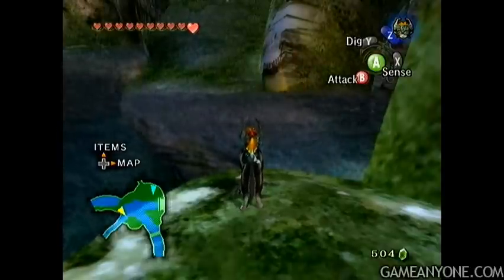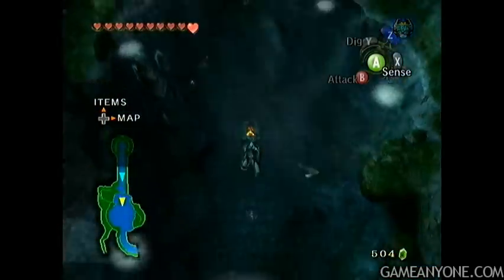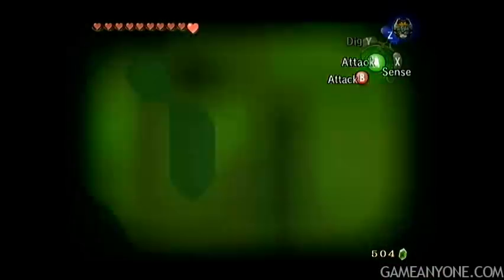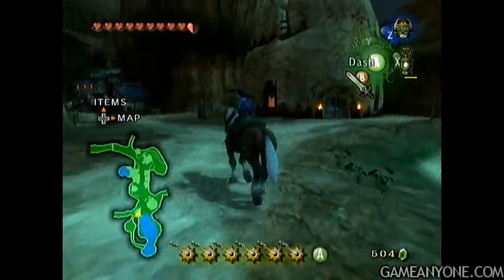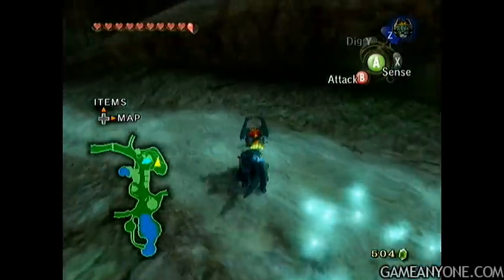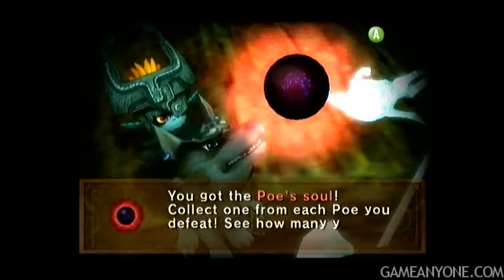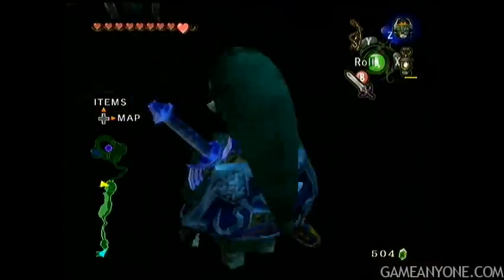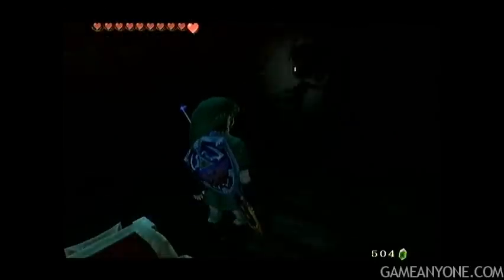Let's Play Twilight Princess (Part 49): Thanks For Noticin' Me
Meeting an unexpected guest on Death Mountain. We also get Poe souls, but that's just to be expected by now.